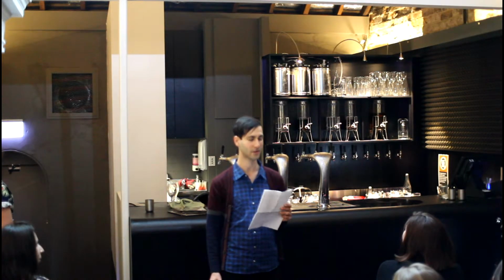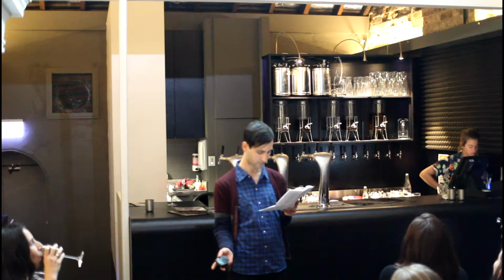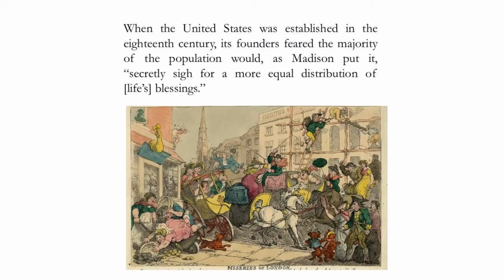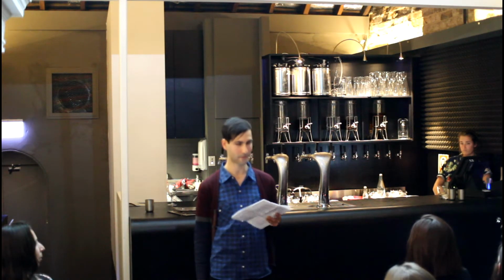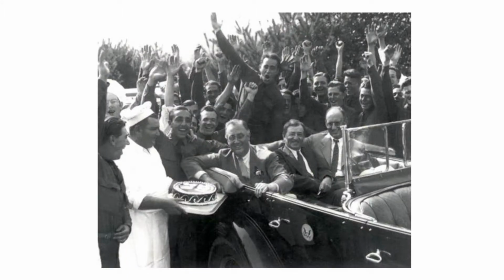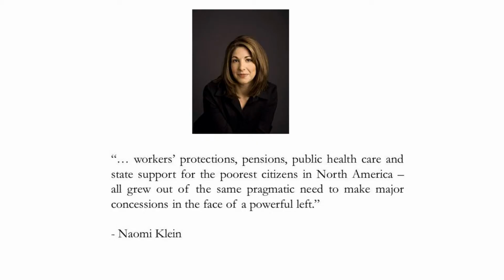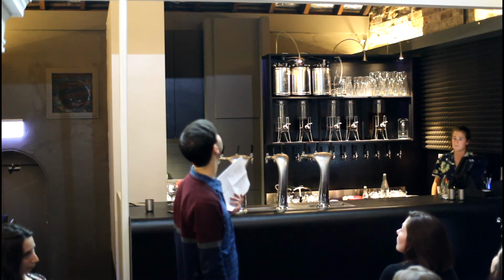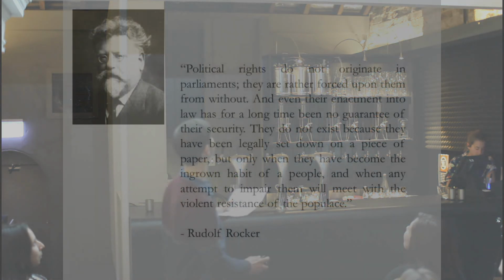Yeah Politics - 07/07/2013 - The Mechanics of Change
On the 7th of August, we cautiously toed the murkey waters of poltics.

Our first speaker was Eran Asoulin, speaking on the varied mechanics of politcal change, exploring the history of how governments have wrought influence, and the factors that have driven this, and the way these factors operate in modern times.

Eran, aka Bud Petal, is an avid musician and holds a deep interest in the machinations of the political world. Check out his blog, and his band page: